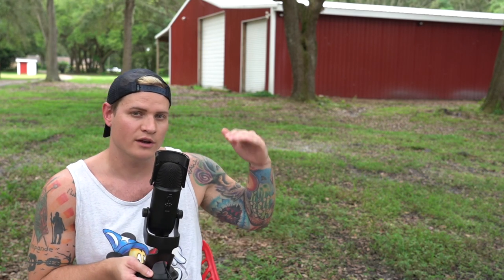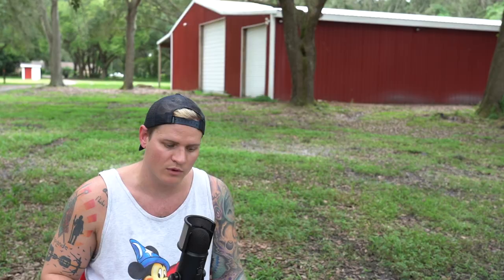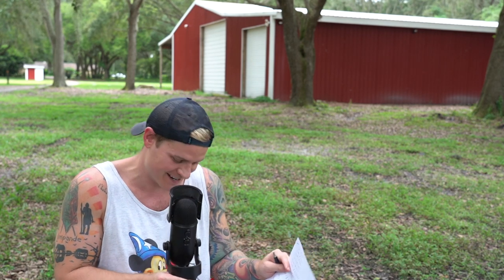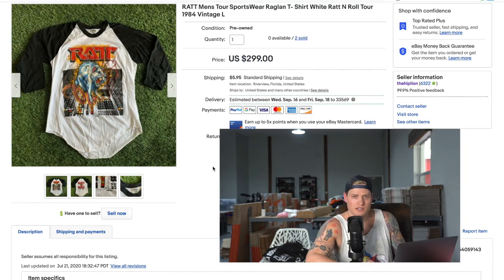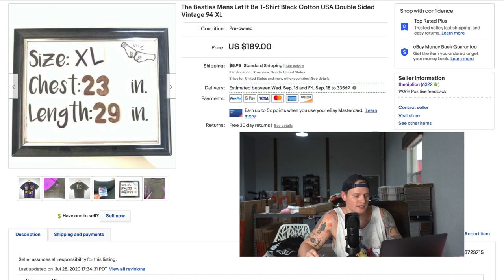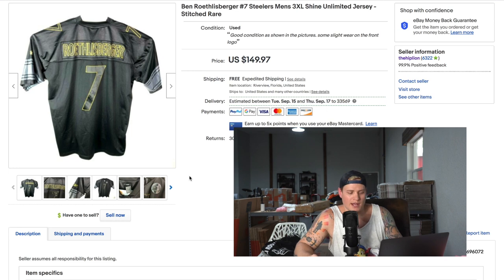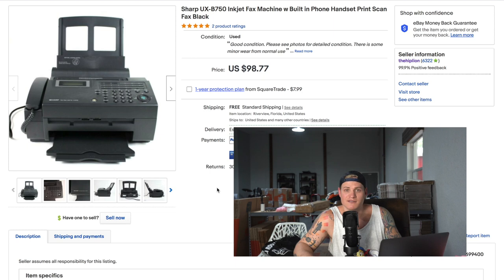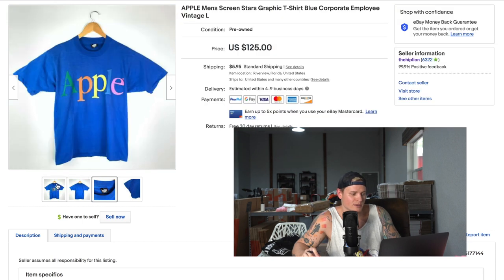20 Items You Can Sell For $100+ on eBay!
20 Items You Can Sell For $100+ on eBay!

In today's video: I walk you through 20 items you can sell on ebay for $100+.